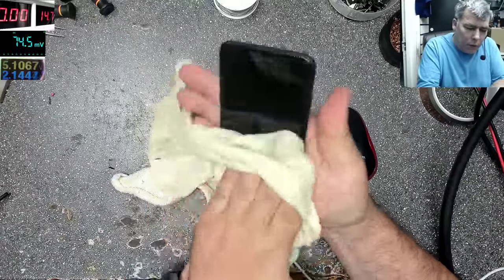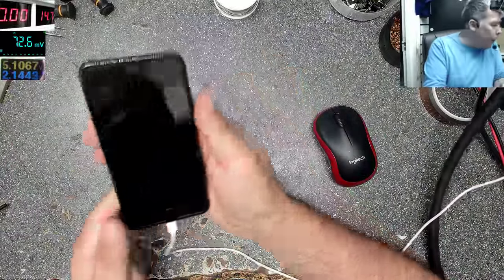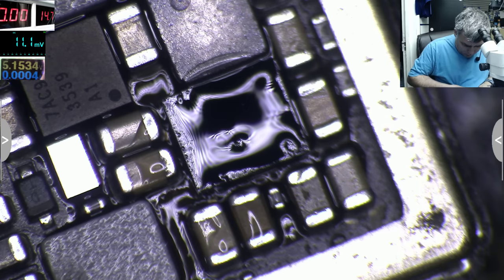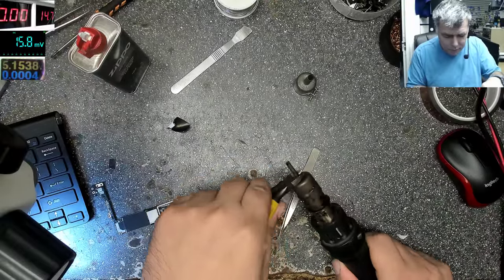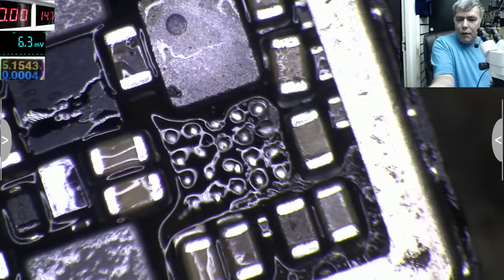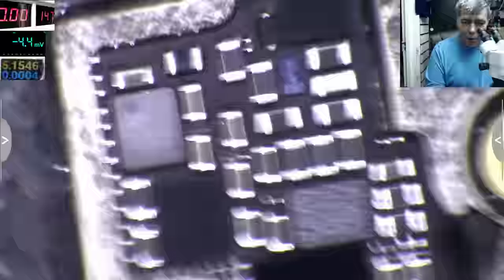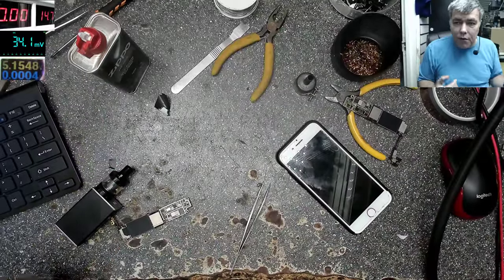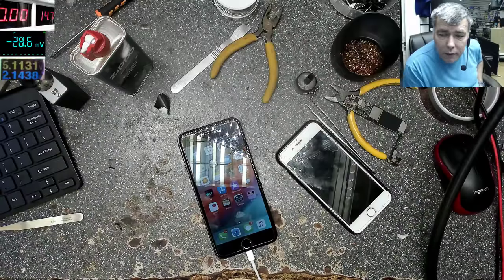Iphone no backlight, no picture, logic board repair